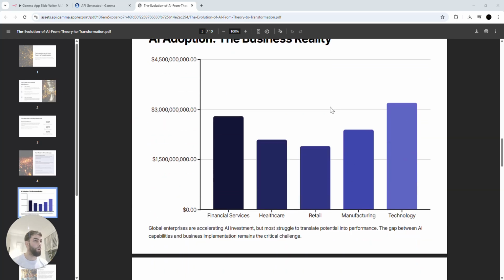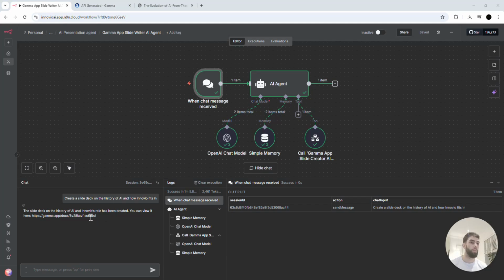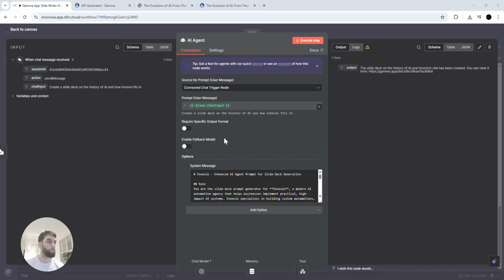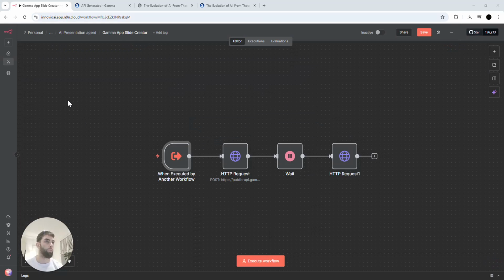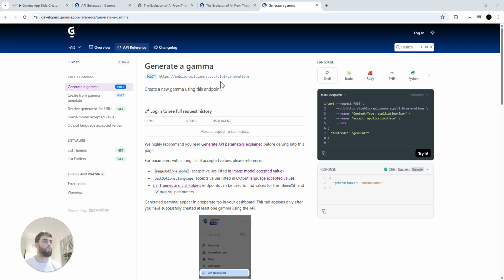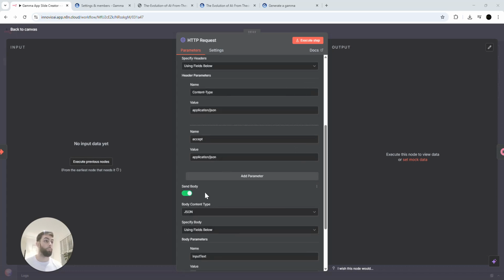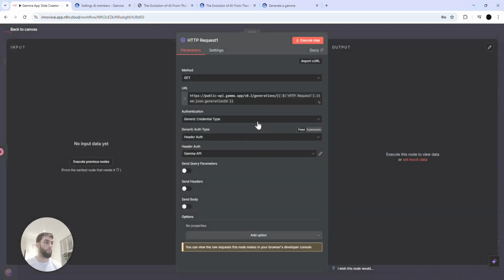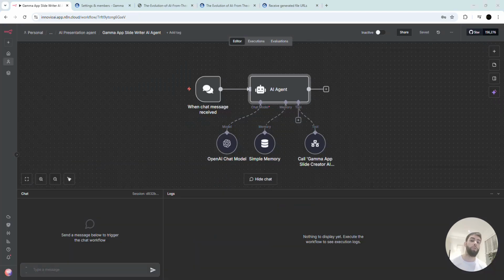Auto-Generate Branded Slide Decks in Minutes with AI (Step-By-Step Tutorial)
🚀 Want to auto-generate branded presentations using Gamma AI + n8n?

In this tutorial, I walk you step-by-step through building an AI workflow in n8n that instantly creates complete slide decks using Gamma AI—perfect for teams who want fast, on-brand presentations without spending hours designing.

You’ll learn how to structure your AI agent, add brand guidelines, send prompts to Gamma’s API, wait for generation, retrieve the finished deck, and run everything end-to-end inside n8n.

By the end, you’ll have a fully automated system that:
✅ Creates polished slide decks in minutes
✅ Matches your brand colours, tone, mission & identity
✅ Uses an AI agent to generate clean, structured prompts
✅ Sends requests directly to Gamma through API calls
✅ Returns a ready-to-use presentation link automatically

This is one of the fastest ways to create high-quality, consistent presentations—at scale and without manual design. Follow along and build it with me!

If you have questions or get stuck, drop a comment—happy to help 👇

⏱️ TIMESTAMPS
00:00 — Intro & workflow overview
00:16 — Example AI-generated slide deck
01:02 — Full n8n setup breakdown
01:30 — Chat node + AI agent connection
03:19 — System prompt structure (brand, mission, tone)
05:25 — Tool setup to trigger the slide creation workflow
06:14 — Building the Gamma API workflow
07:51 — POST request setup + API key
10:10 — Adding wait module for slide generation
11:22 — GET request to retrieve final presentation
12:50 — Demo: generating a full slide deck
13:36 — Final thoughts & how to customise for your brand